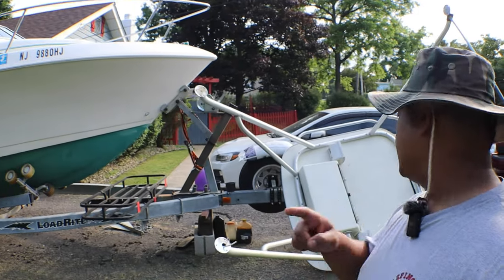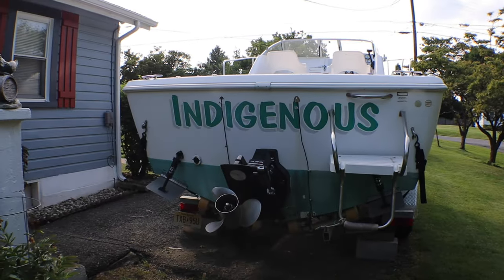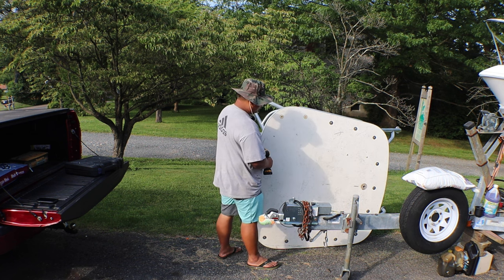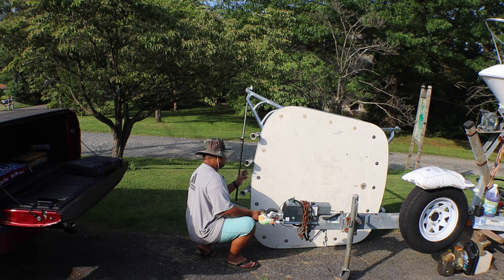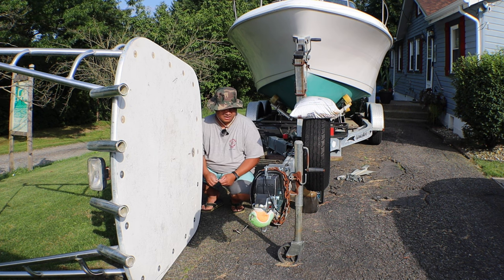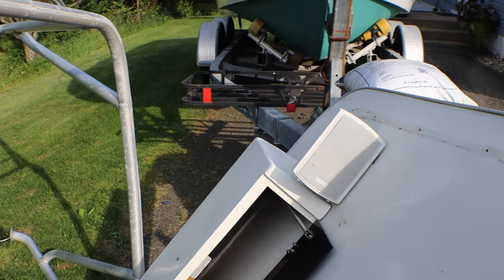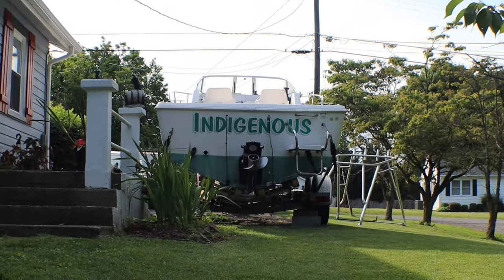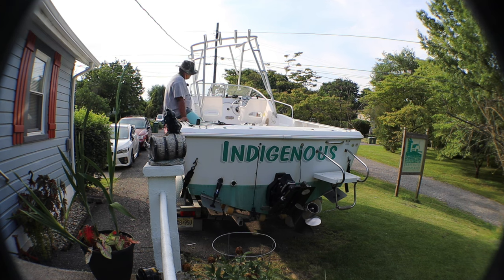Boat Hardtop Installation Part 1 | Boating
So I finally found a hardtop for my boat, But the bad news is I need to fabricate the frame a little bit to fit directly to my boat.